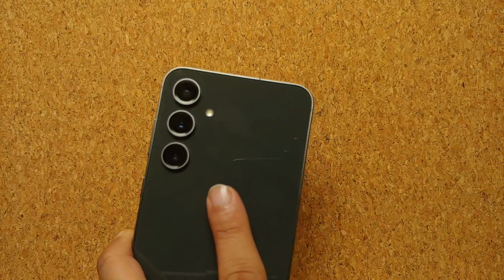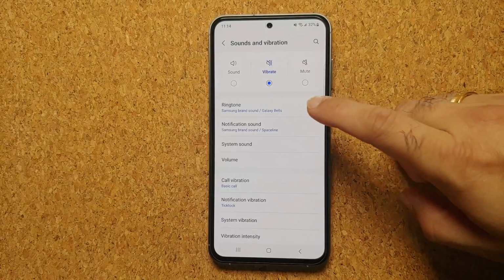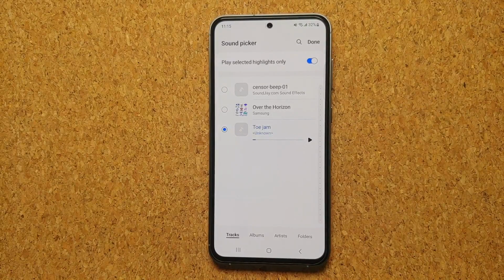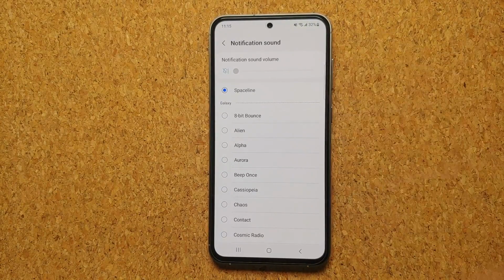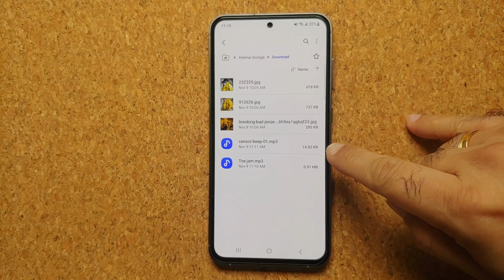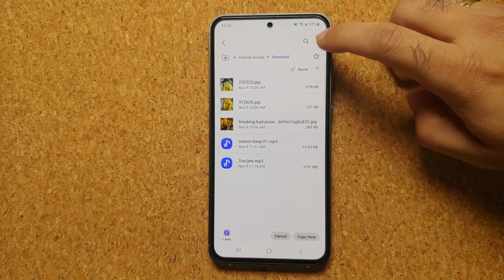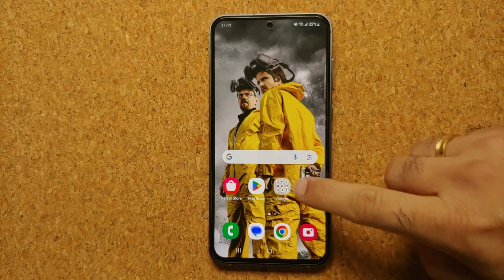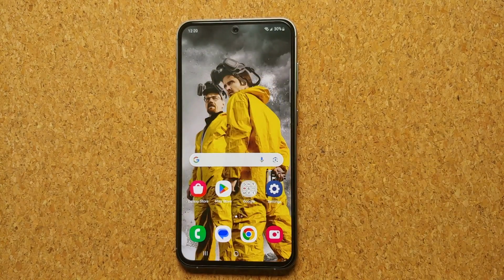Samsung Galaxy S23 FE How To Set Custom Ringtone & Notification Sounds!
Do you want to learn how to Set Custom Ringtone & Notification Sounds on the Samsung Galaxy S23 FE? In this detailed video tutorial we will show you how to Set Custom Ringtone & Notification Sounds on your Samsung Galaxy S23 FE.